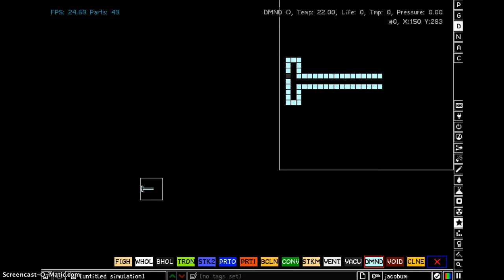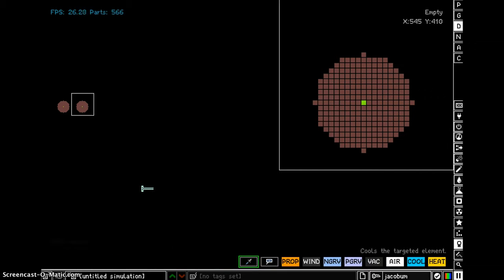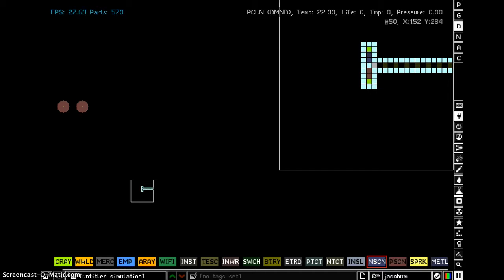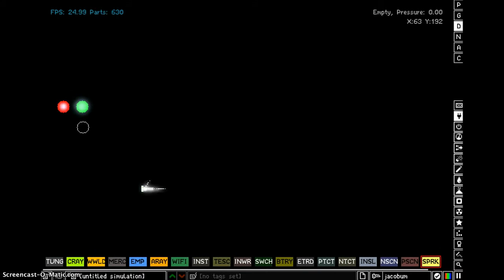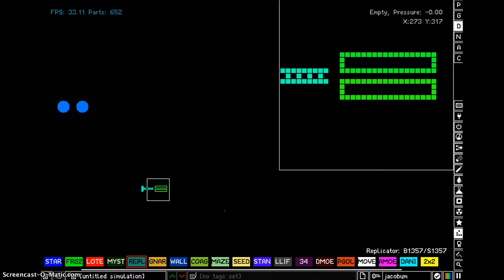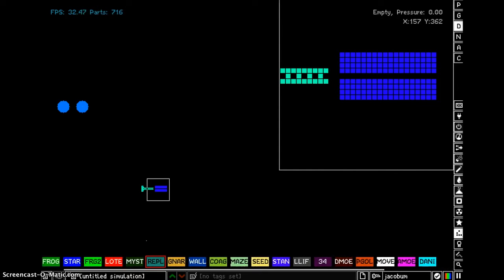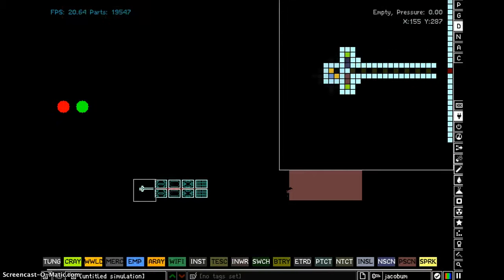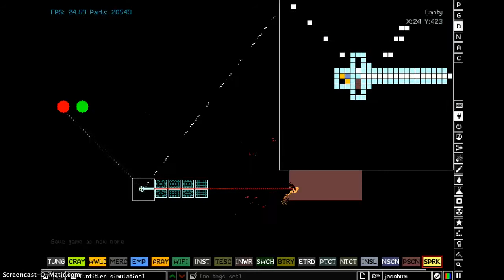[Powder Toy] Photon Laser Tutorial!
A very simple way to make a photon laser, if you want to see my other powder toy saves, type in to the search user:jacobum.